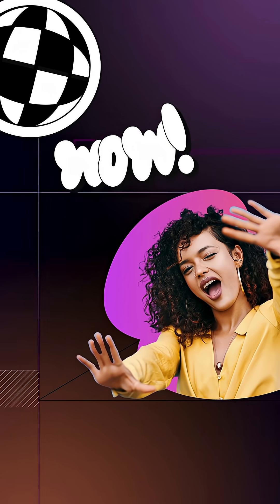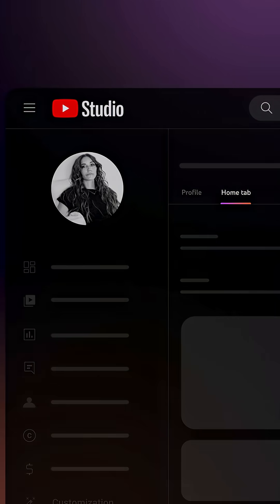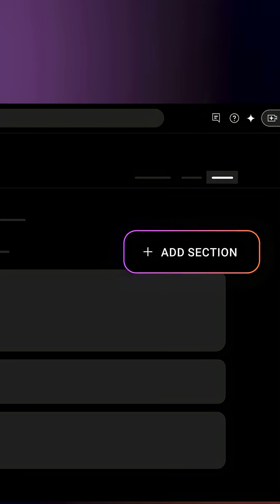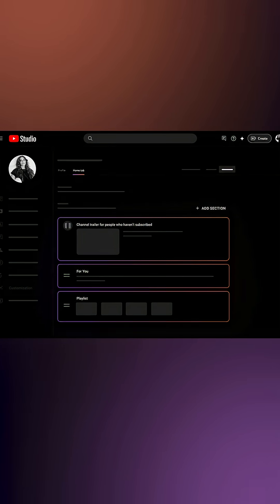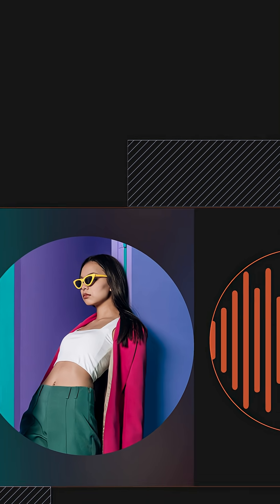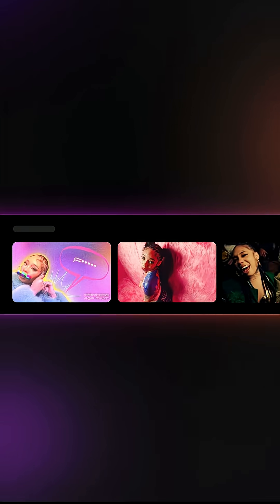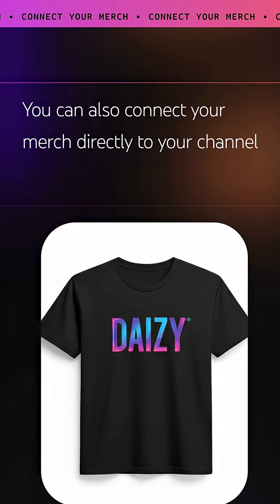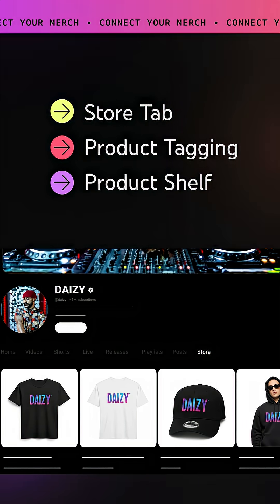HOW TO: Customize and Optimize your Official Artist Channel (Part 2) ⚙️🔧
Learn more about Official Artist Channels at artists.youtube